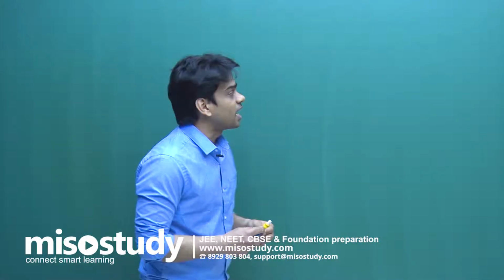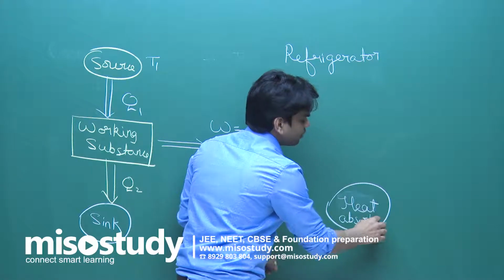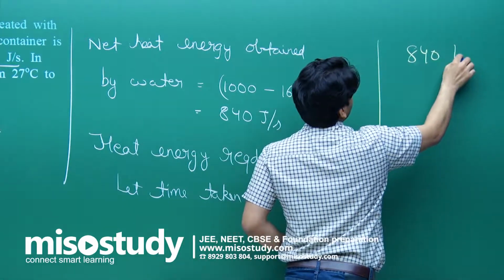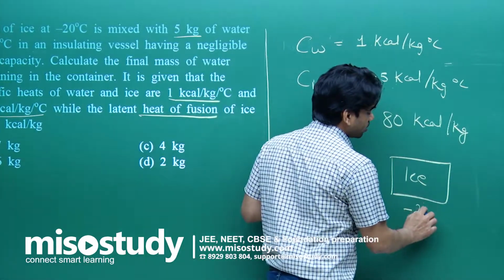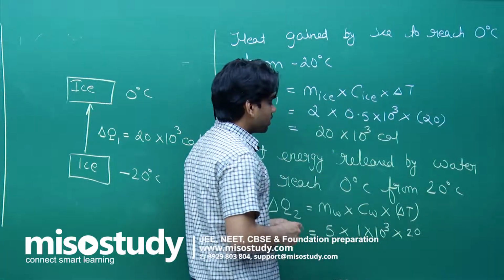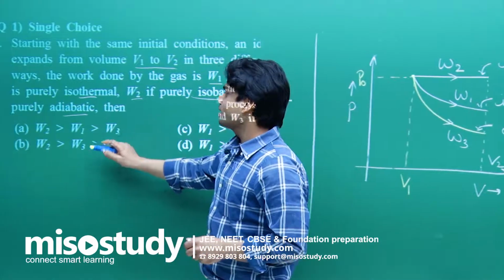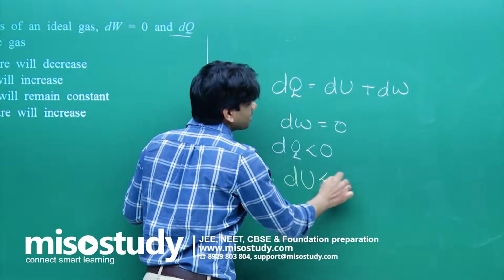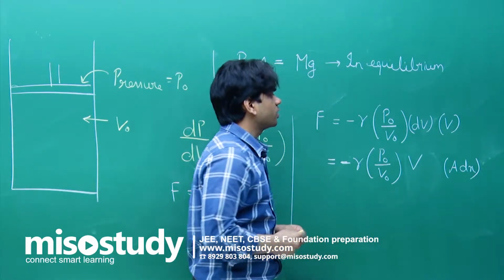Carnot's Cycle from Thermodynamics Physics 11th for JEE 2020 | English Lecture | Misostudy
Watch Theory and Problem Solving of Solution for class 11th for JEE Physics. This video lecture covers Carnot's Cycle from Thermodynamics. (This lecture is in English)

Crack JEE Physics Get Important theory and exam pattern question exercise for JEE preparation with Misostudy's expert faculties.

1. 400+ HD Video Lectures designed by the expert faculty team
2. Theory & Problem Solving Lectures of full syllabus
3. Chapter-wise Exam Pattern Question Exercise
4. Chapter-wise PDF e-Books
5. 24X7 Doubt Clearing
6. Hard Disk Courses (No Internet required)
7. 24X7 Online Streaming Course
8. Lecture Download support for Android and iOS
9. Access anytime, anywhere using any device